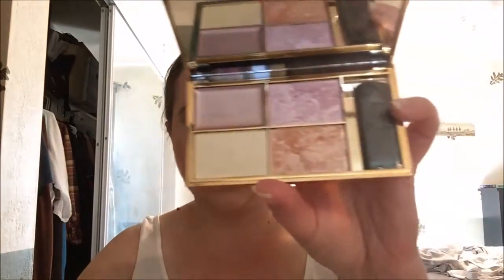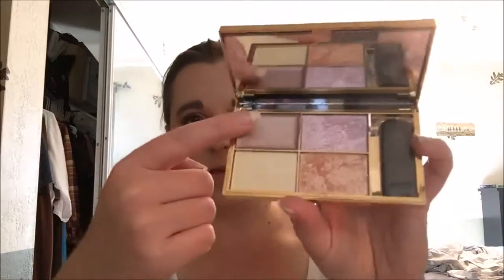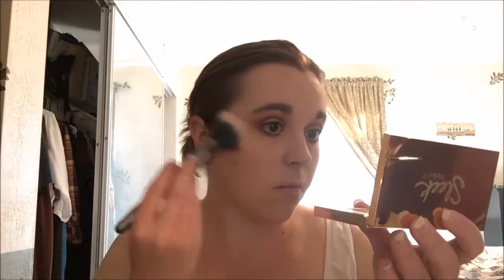Episode 015 - Get Ready With Me - Sleek & Modern Renaissance - MeliTenni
I get to use my new vanity to get ready today! Yes! Still working on the lighting though. . .

I went for a coppery rust look today. The products I used are:
~NYX Born to Glow Illuminating Primer
~IT Cosmetics CC+ Foundation
~Tarte Shape Tape Concealer
~TooFaced The Power of Makeup Chocolate Soleil Bronzer
~TooFaced Shadow Insurance Eye Primer
~Sleek Highlighting Palette in Solstice
~TooFaced Melted Matte Queen B
~Ulta Mineral Lip Gloss in Sheer Opal
~Urban Decay Chill & All Nighter Makeup Setting Spray

xo~ MeliTenni